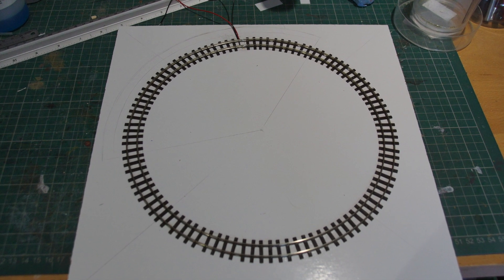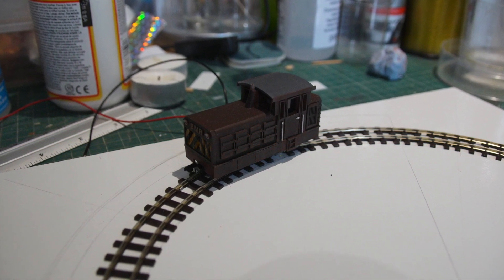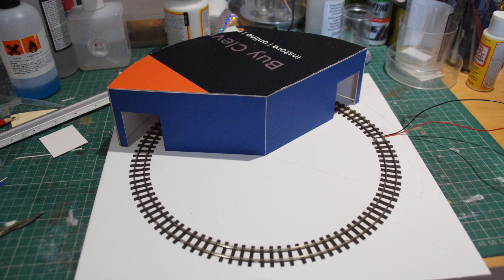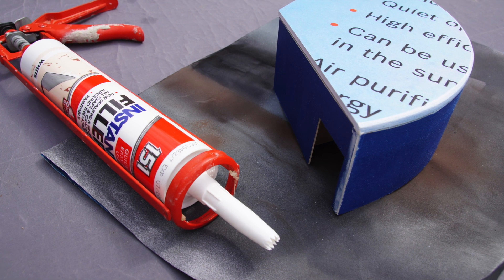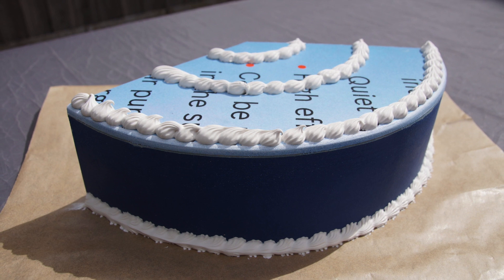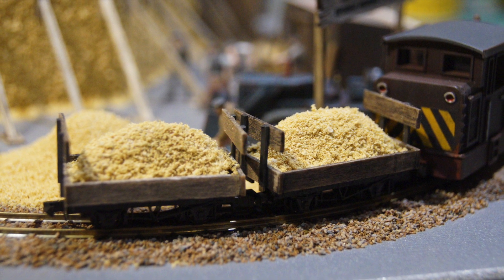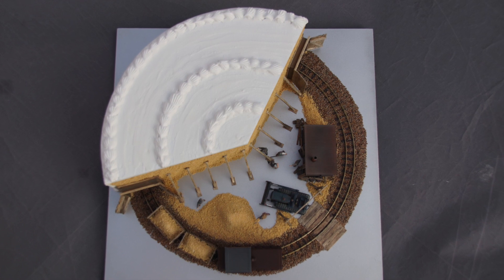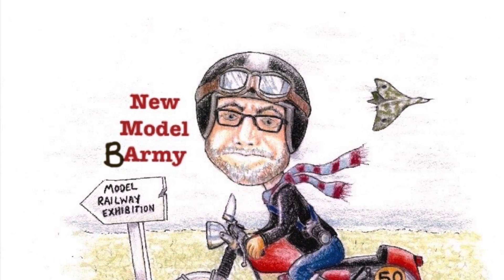Sponge Mine Model Railway!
Now and again I like to build a novelty model railway layout, this is my latest.
I hope you enjoy this bit of railway fun.